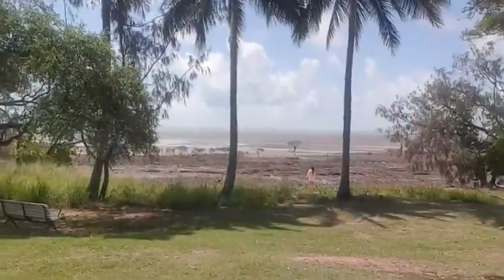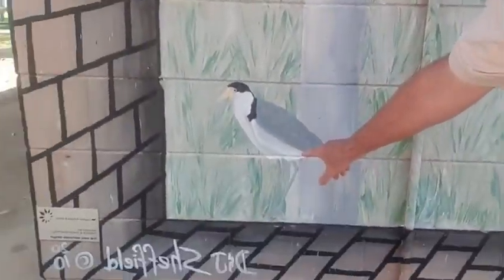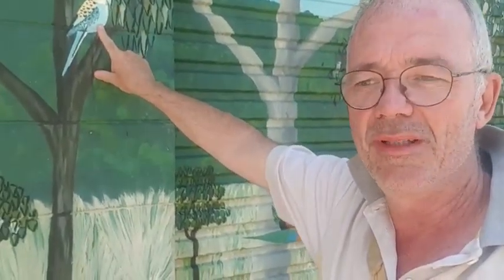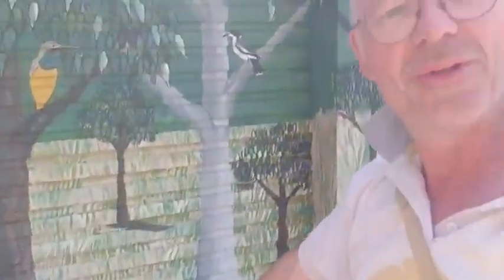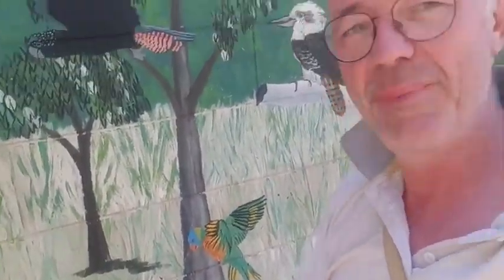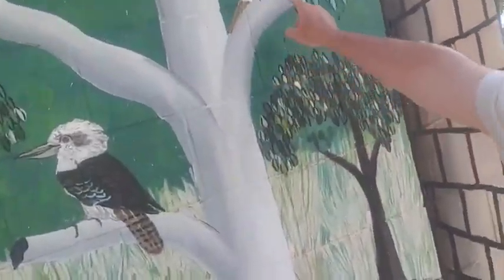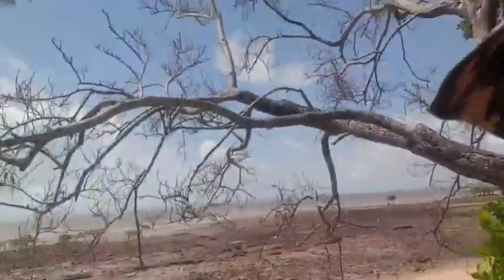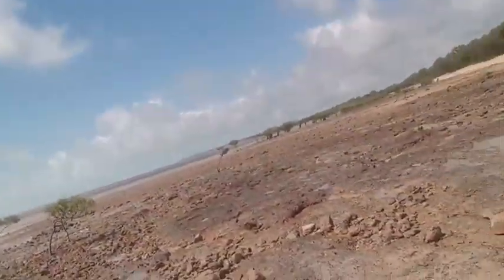Claireview Dugong Sanctuary Mural 6th of January 2022